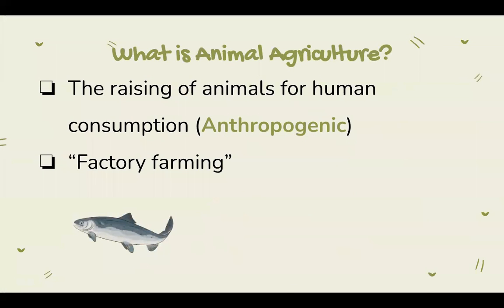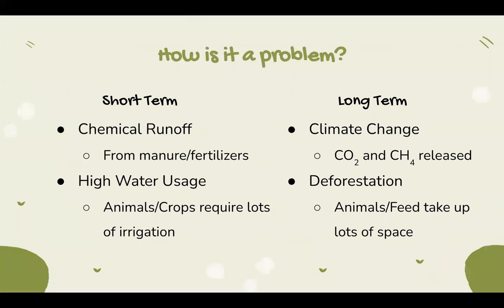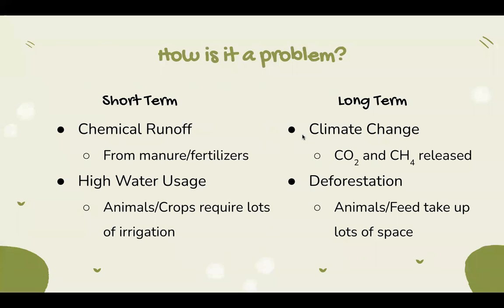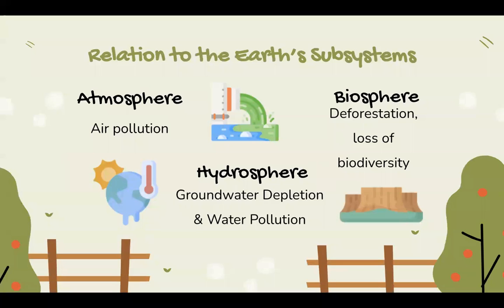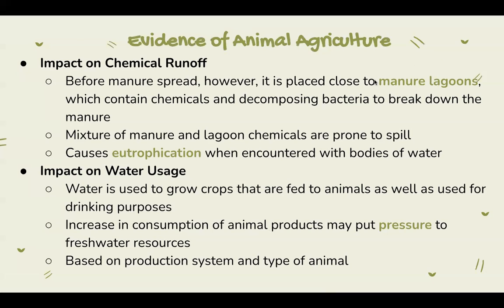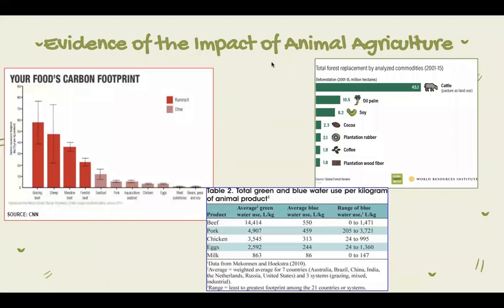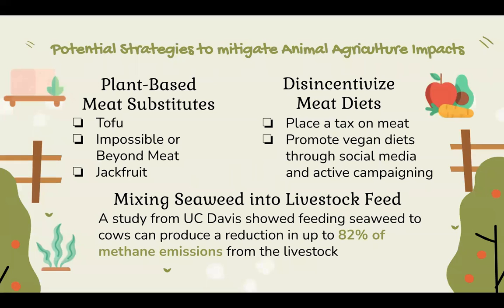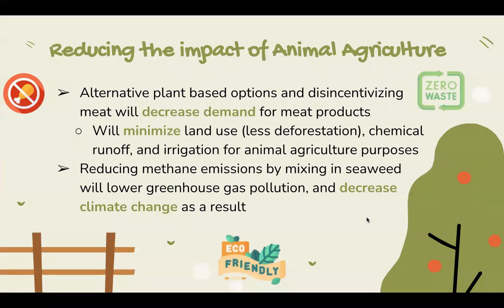Animal Agriculture - Arnav, Shreepal, Abhinav